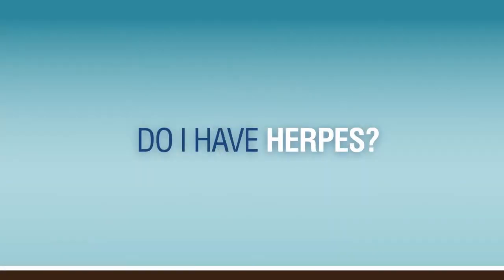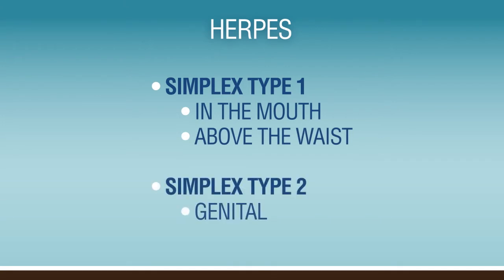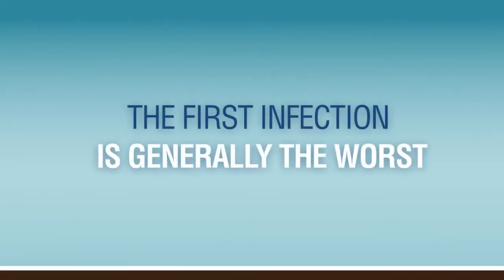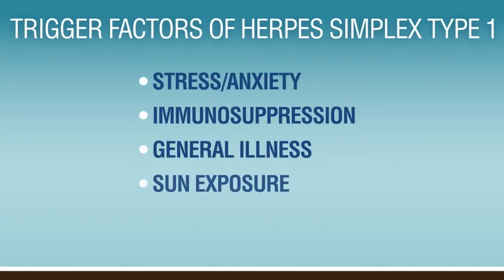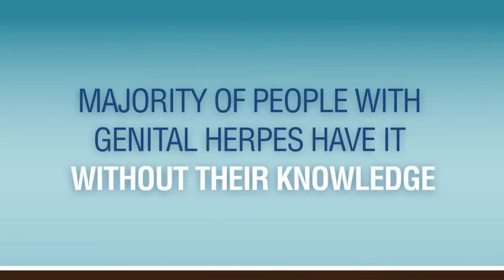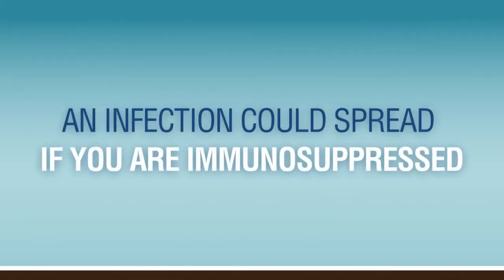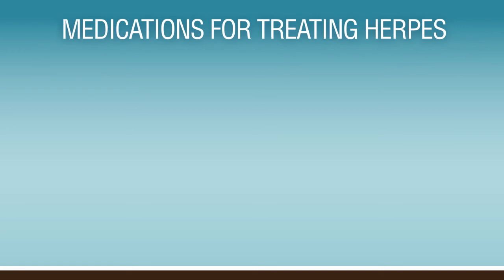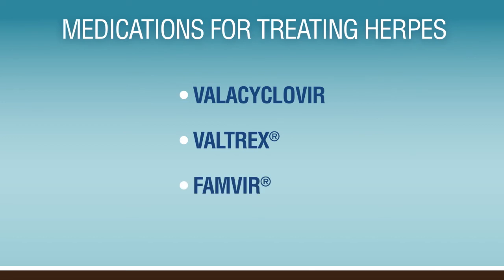Herpes Treatment at Water’s Edge Dermatology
Dr. Ted Schiff, dermatologist at Water’s Edge Dermatology, discusses the herpes virus. Herpes, or herpes simplex, is a viral, sexually transmitted infection. Dr. Schiff talks about the two types of herpes simplex virus, symptoms of the virus, triggers and outbreak prevention.